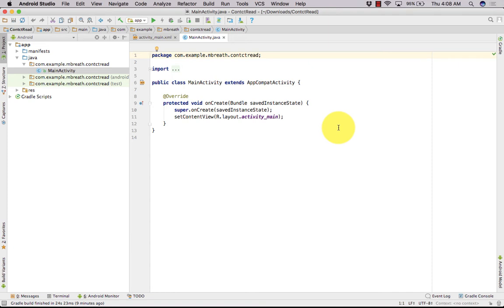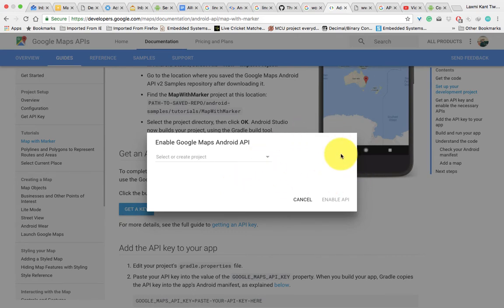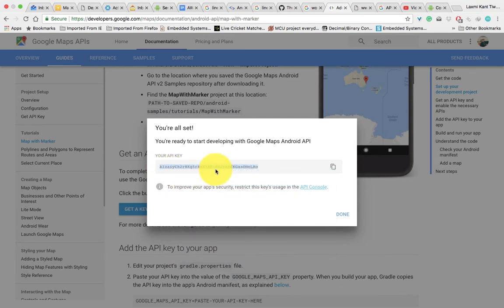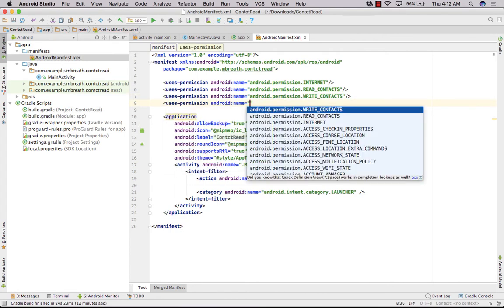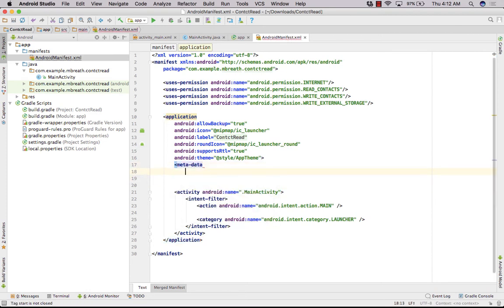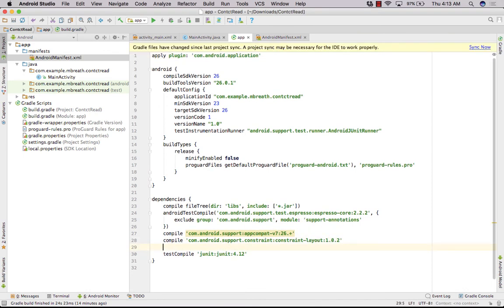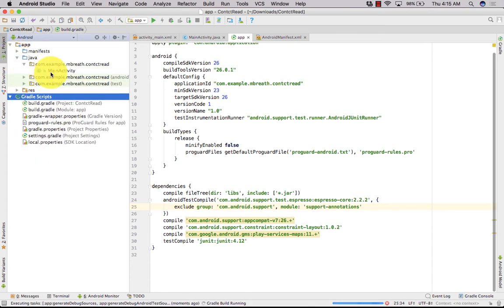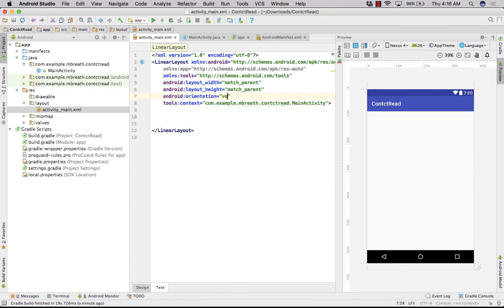Android Web Tutorials 1- Fetching Contacts from Server and Google Map Location 1/2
Description
Setup the Android development environment. We highly recommend that you develop the Android project in Eclipse. You also need to install Google APIs package using the android SDK. In this assignment, we recommend that you finish the assignment using the Android Platform 2.3.3, API level 10.

This assignment has three parts: download a contact file, add data to Phone Contacts using
code (not by Contact software), show the people’s positions with their names on Google
Map(you can only query the Contacts to get the data in this step). (Details below)

Detail
Fetch the contact file “contact.txt” from the url:

The data will look like

Add first column to Name in the Contacts.
Add second column to Email in the Contacts.
Add third column to Mobile Number in the Contacts. (the number will be used as latitude in the Map)
Add fourth column to Home Number in the Contacts. (the number will be used as longitude in the Map).

You have to set up API keys in order to use Google Map API. Search on Google for more help.

Just showing markers on Google Map is not enough to show which person in what place, so I
recommend you to use AlertDialog to show the Name of the person when you tap it.

This assignment has no restriction on what features you must use and also no restriction on what user interface you design. As long as you can implement those three functions in code, and demo to me that the results is correct. You are fine.

Basically, several buttons in the main user-interface are enough for you to show me the correct result.

You don’t need to show Contacts inside the application. You can show me it is empty first
and then after add operation, it includes the data in the contact file.

Be sure just show those five people’s positions in the Map.

android web api,
android web api tutorial,
android web api json,
android web api authentication,
android web api json example,
android web api call,
xamarin android web api,
web api in android studio,
android studio web api example,
web api for android,
android studio web api
android map api,
android map api key,
android map api v2 custom marker with imageview,
android map api get current location,
google map api android,
google map api android studio,
google map android api v2 tutorial,
google map api android tutorial,
open weather map api android,
android google map directions api,
android map api tutorial
fetch data from database android,
fetch data from database android studio,
fetch data from sqlite android